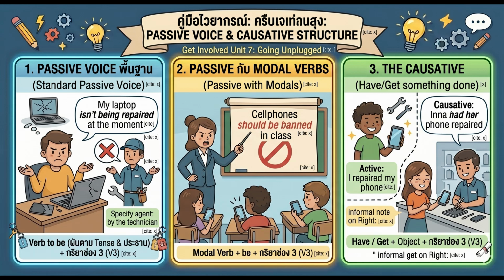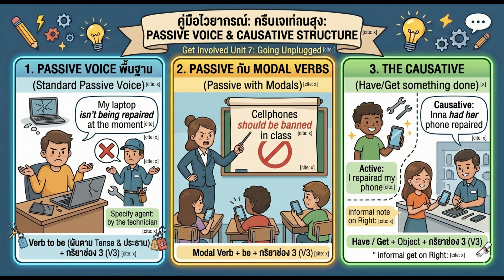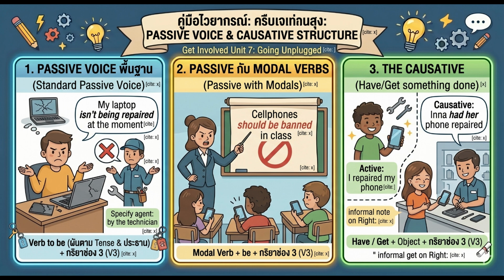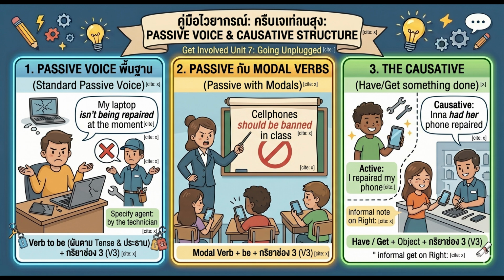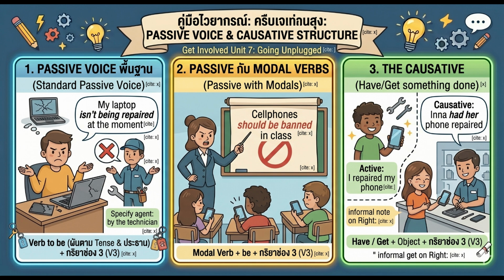M6 Unit 7 Grammar Basic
สรุปเนื้อหาไวยากรณ์จากไฟล์ "M6 Unit 7 Grammar Basic.wmv" ซึ่งอ้างอิงจากหนังสือเรียน Get Involved บทที่ 7 โดยเน้นที่การใช้ Passive Voice ในรูปแบบต่างๆ ที่มักออกสอบบ่อยครับ:

1. โครงสร้าง Passive Voice พื้นฐาน (Standard Passive Voice)
เมื่อไรที่ควรใช้: ใช้เมื่อ "สิ่งที่ถูกกระทำ" หรือ "ผลของการกระทำ" มีความสำคัญมากกว่าว่า "ใครเป็นคนทำ"

โครงสร้างหลัก: verb to be + past participle (V.3) โดยจะต้องผัน verb to be ให้ตรงกับ Tense ของประโยคนั้นๆ ด้วย

ตัวอย่าง: My laptop isn't being repaired at the moment. (แล็ปท็อปของฉันยังไม่ได้รับการซ่อมแซมในตอนนี้)

จุดหลอกในข้อสอบ: หากต้องการระบุว่าใครเป็นผู้กระทำ (ซึ่งส่วนใหญ่จะไม่จำเป็น) ต้องใส่คำว่า "by" นำหน้าผู้กระทำเสมอ เช่น by the technician.

2. การใช้ Modal Verbs ใน Passive Voice
โครงสร้าง: Modal verb + be + past participle (V.3)

จุดที่นักเรียนมักพลาด: หลายคนชอบทำให้มันซับซ้อนเกินไป ทั้งที่ความจริงแล้วแค่เติมคำว่า "be" คั่นกลางระหว่าง Modal verb กับ V.3 ก็จบเลย!

ตัวอย่าง: Cell phones should be banned in class. (ควรห้ามใช้โทรศัพท์มือถือในชั้นเรียน)

3. โครงสร้าง Causative (ให้คนอื่นทำสิ่งใดสิ่งหนึ่งให้)
เมื่อไรที่ควรใช้: ใช้เมื่อเรา ไม่ได้เป็นคนลงมือทำสิ่งนั้นด้วยตัวเอง แต่เราอาจจะจ้าง ขอร้อง หรือไหว้วานให้คนอื่นทำให้

โครงสร้าง: Have / Get + สิ่งของที่ถูกกระทำ (Object) + past participle (V.3)

ข้อควรระวัง: ระวังอย่าสับสนกับการทำด้วยตัวเอง!

ทำเอง: I repaired my phone. (ฉันซ่อมโทรศัพท์เอง)

ให้คนอื่นทำ: Inna had her phone repaired. (อินน่าเอาโทรศัพท์ไปให้ร้านซ่อมให้)

เกร็ดความรู้: การใช้ "get" จะให้ความรู้สึกที่ไม่เป็นทางการ (Informal) และใช้พูดในชีวิตประจำวันมากกว่าการใช้ "have"

💡 ทริคจำก่อนสอบ: กุญแจสำคัญคือการแยกแยะให้ออกว่า ใครเป็นคนทำสิ่งนั้นๆ (ประธานทำเอง, ถูกกระทำ, หรือให้คนอื่นทำให้) จากนั้นจึงเลือกใช้โครงสร้างที่เหมาะสมให้ตรงกับสถานการณ์ครับ